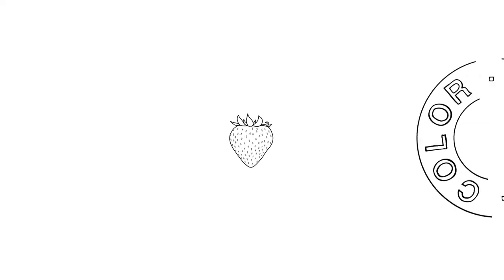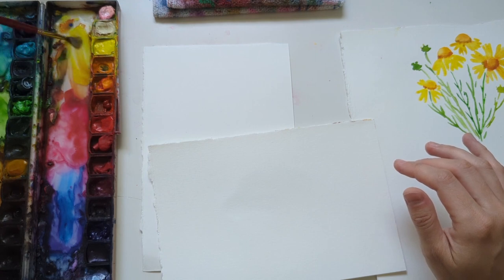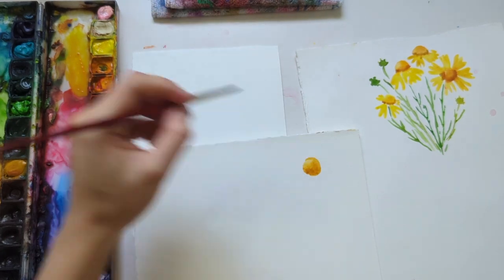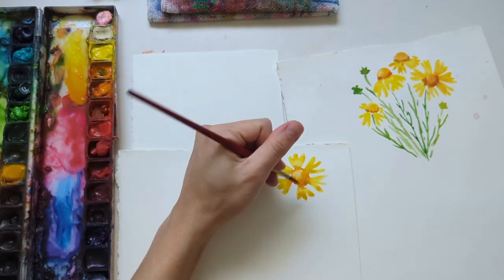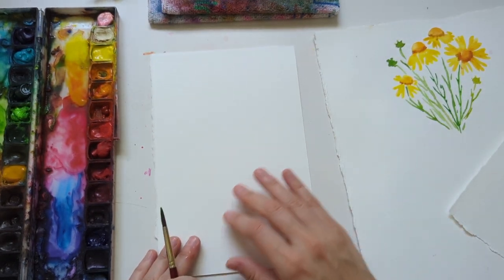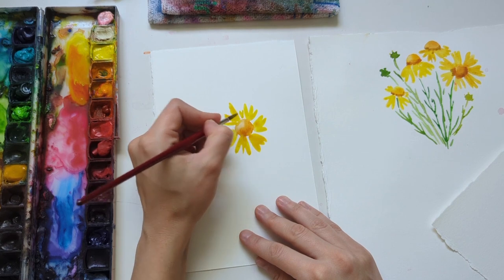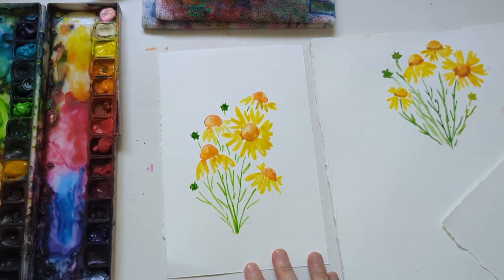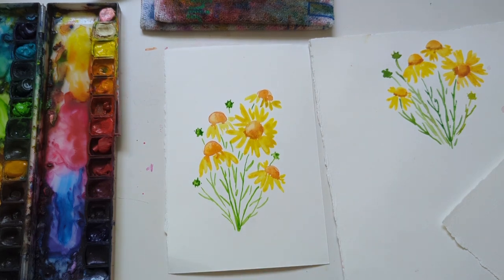Watercolor Wildflowers of Texas Series: The Bitterweed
Hi sweet friend!
In this exciting watercolor tutorial, I'll be your guide as we explore the mesmerizing world of Texas wildflowers. Together, we'll dive into the enchanting process of painting the captivating Bitterweed, a true gem of the Lone Star State's flora.

I can't wait to share my passion for watercolor with you, whether you're a seasoned artist or just starting out. We'll go through every brushstroke together, and I'll share valuable tips and techniques that will help you bring the Bitterweed's beauty to life on your paper.

Here's a sneak peek of what we'll cover in this inspiring tutorial:

🎨 Embracing Bitterweed's Charm: Let's get to know this extraordinary Texas wildflower, understanding its unique colors, shapes, and textures to truly capture its essence in our artwork.

🎨 Sketching and Composition: Together, we'll create a well-balanced composition and a detailed sketch that sets the stage for our Bitterweed masterpiece.

🎨 Capturing Sunlit Beauty: Let's play with light and shadow to capture the sun-kissed glow of Bitterweed petals, making our paintings come alive with a touch of realism.

Whether you're looking for a calming creative outlet or aiming to refine your watercolor skills, I promise this tutorial will be a delightful and educational experience. So grab your watercolor palette and brushes, and let's embark on an artistic adventure celebrating the timeless allure of Texas wildflowers.

Curious about my favorite art supplies?